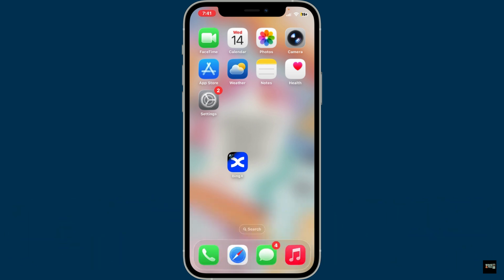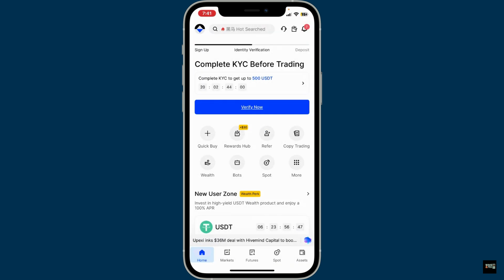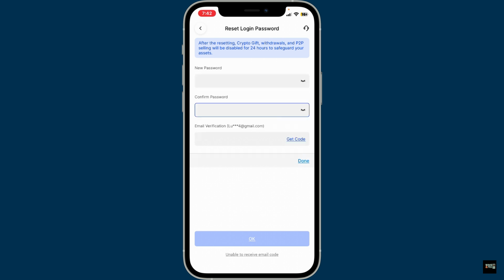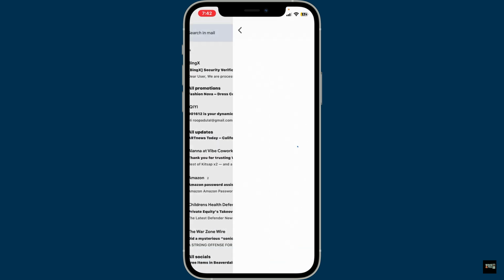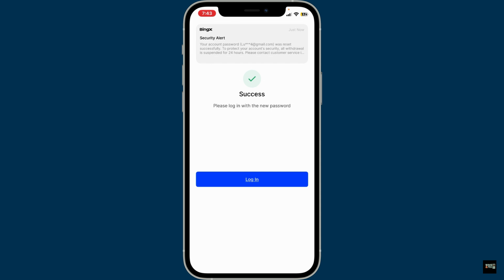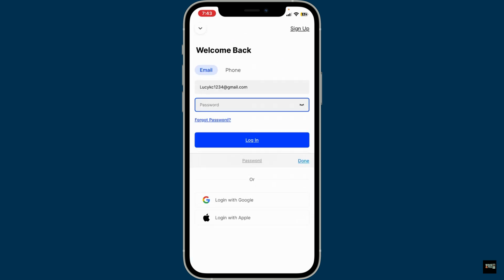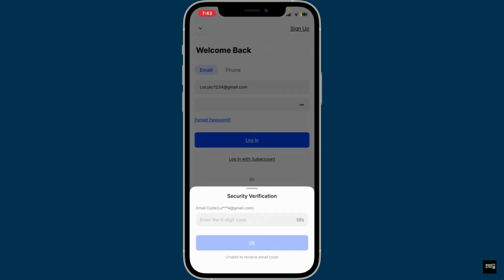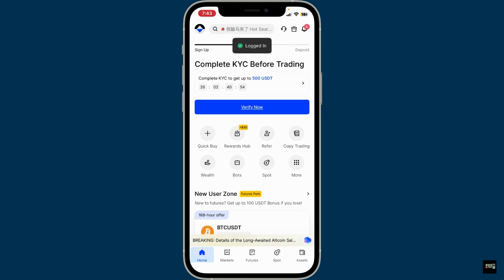How to Change Password on BingX Account (Step-by-Step Guide 2026)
Forgot your password or want to secure your BingX account?
In this step-by-step guide, I’ll show you how to change your BingX account password safely, whether you’re logged in or have forgotten your password.